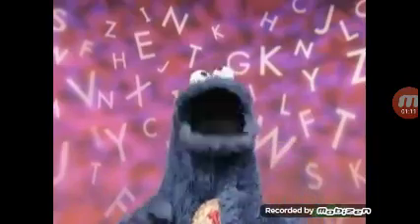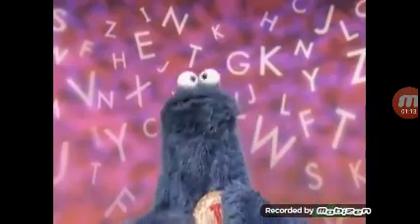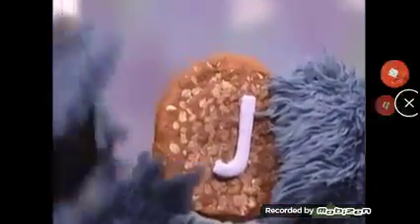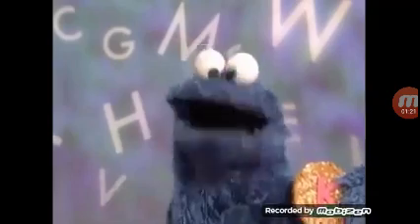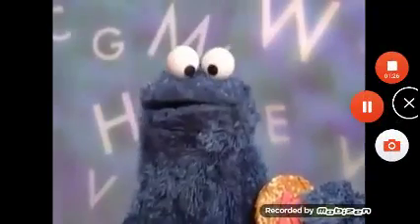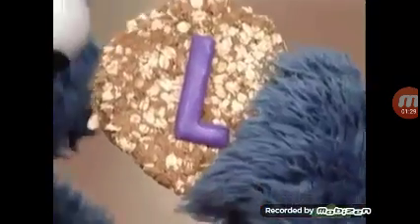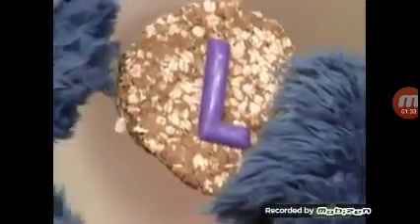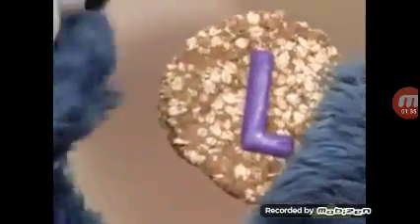Cookie monster letter of the day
Showing A-Z